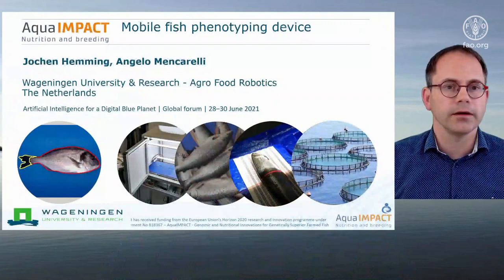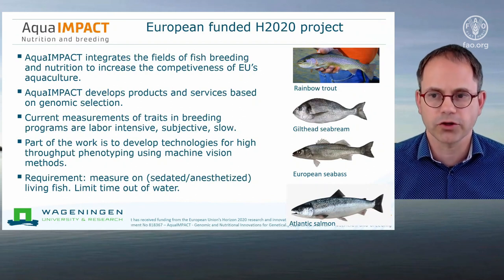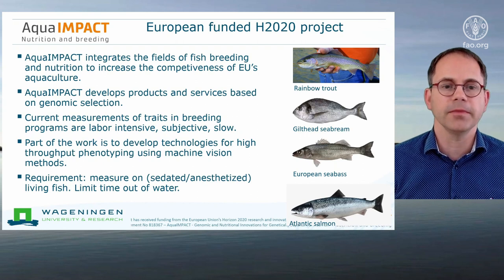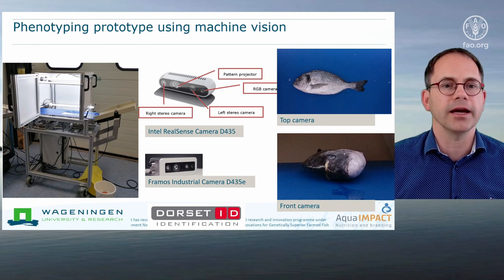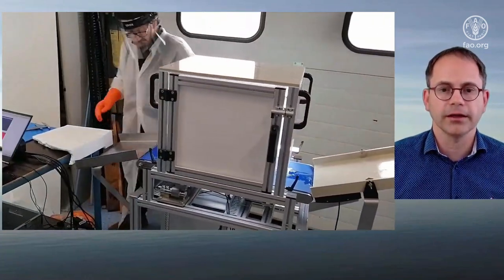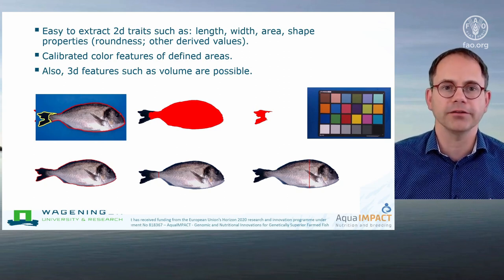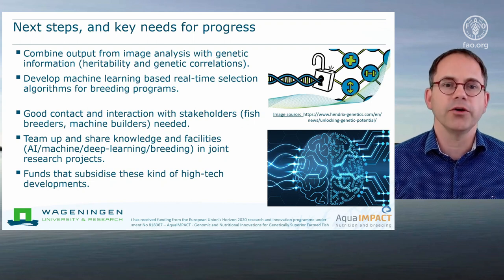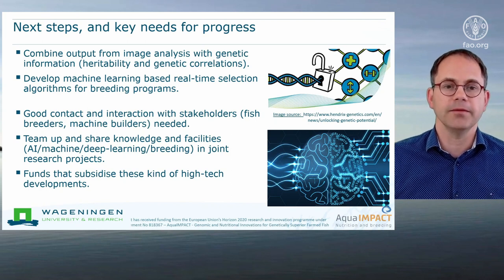FAO AI4DBP The development of a mobile fish phenotyping device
Wageningen University present In the Horizon2020 project AquaIMPACT developing a mobile fish phenotyping device using machine vision and machine learning methods. Jochen Hemming received his MSc degree and a PhD degree in Horticultural Science from the University of Hanover, Germany. Since 2000 he works with Wageningen University and Research (WUR) and is currently Senior Researcher Computer Vision and Robotics. WUR is a world-renowned center that combines fundamental and applied research in the areas of food, agrotechnology, production systems, nature and the environment. Jochen is member of Wageningen Agro Food Robotics program. Here engineers and researchers work together with industrial partners on new robotic systems for agri and food.